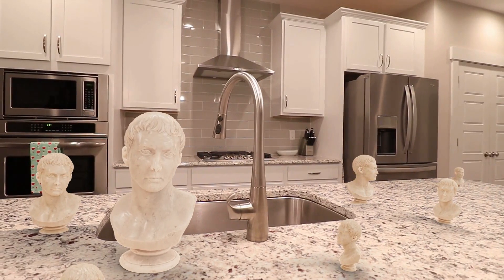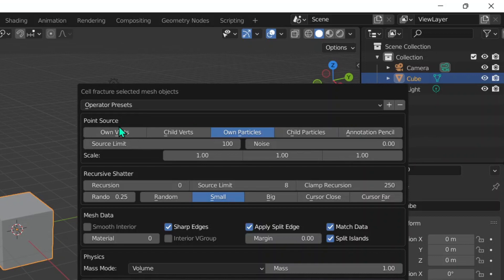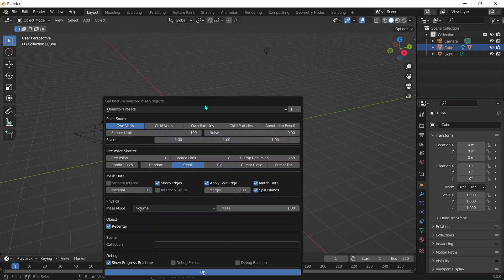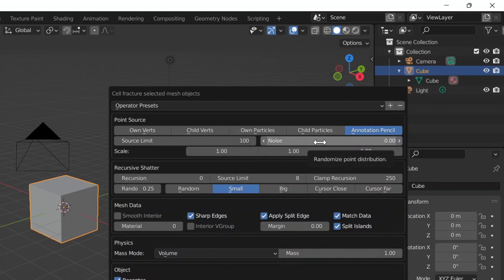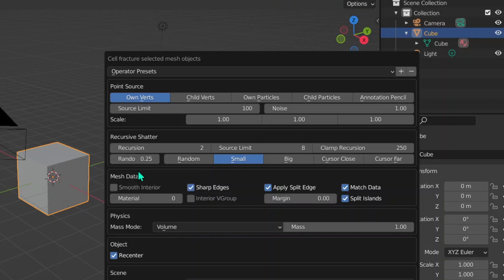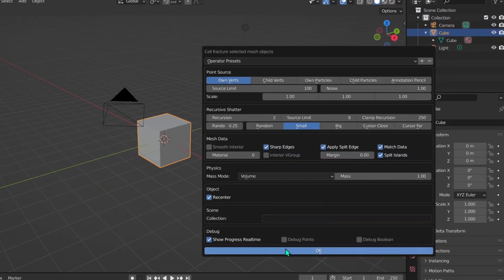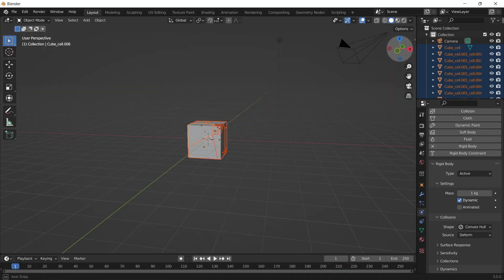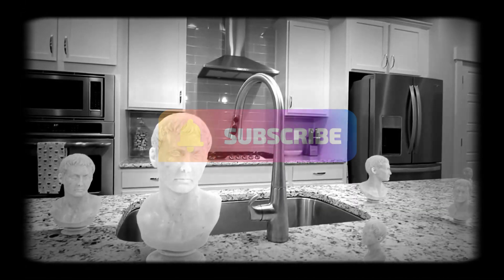The BEST way to BREAK / SHATTER objects in blender!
In this tutorial I will be showing you the best way to break objects in blender. I will also show you how to add a physics simulation to make your animation next level! This method is easy and free so make sure to watch till the end!